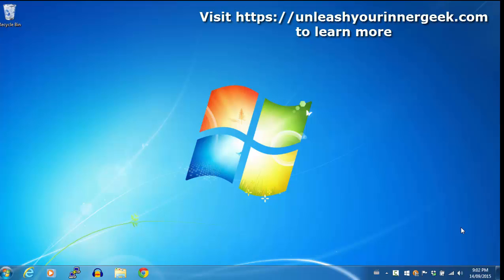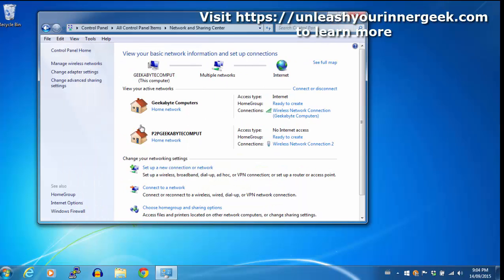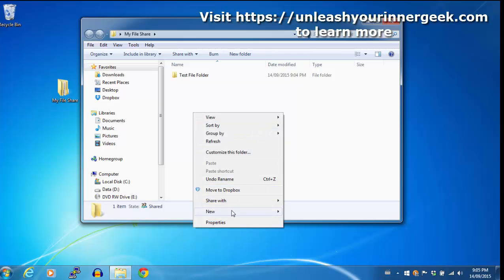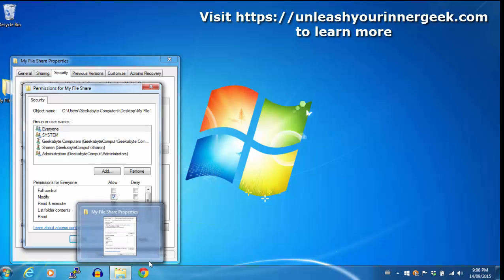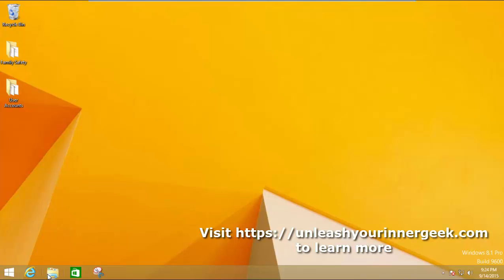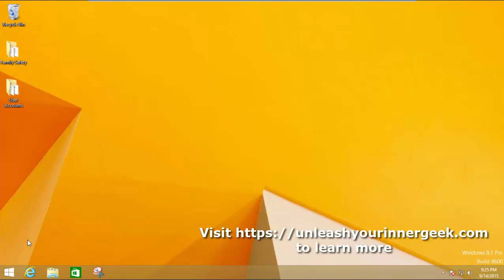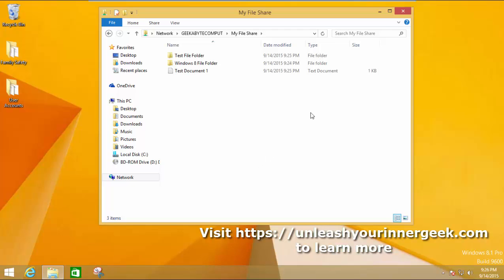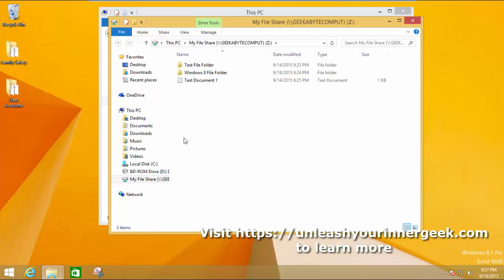Configuring Windows for Your Home Network Video 2: File Sharing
Learn about configuring file shares and accessing them over your home network from other computers on your network.  Network